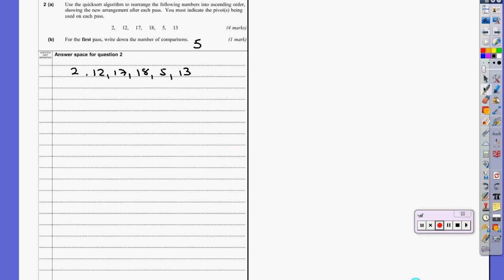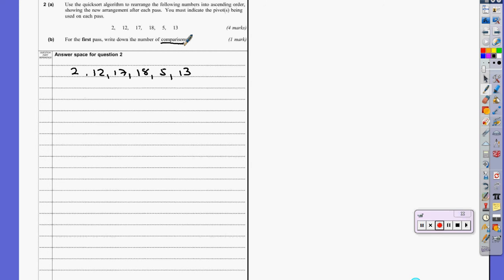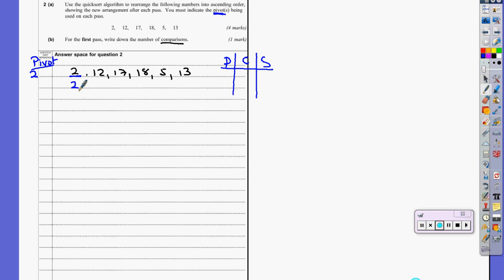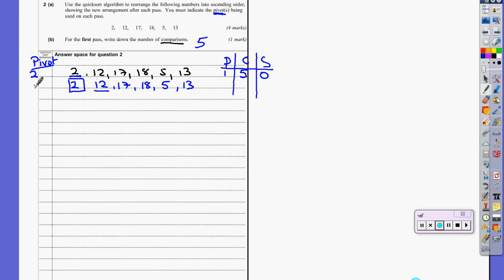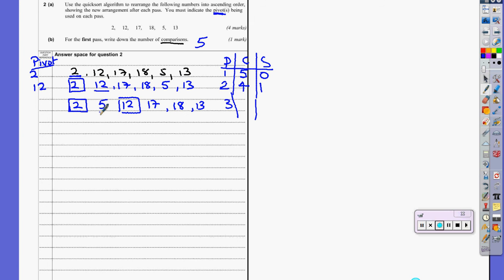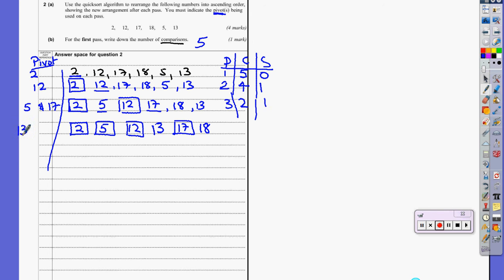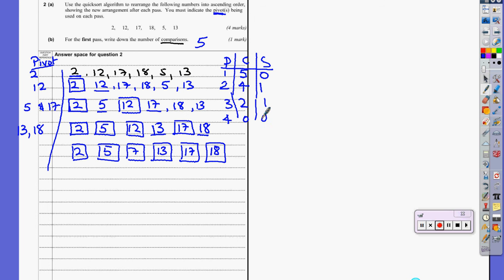2013 D1 June Question 2